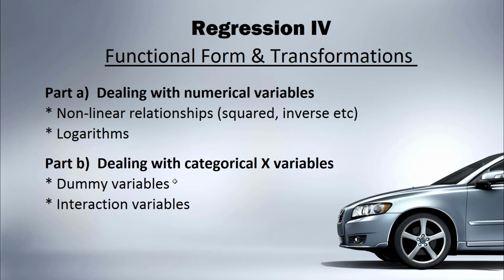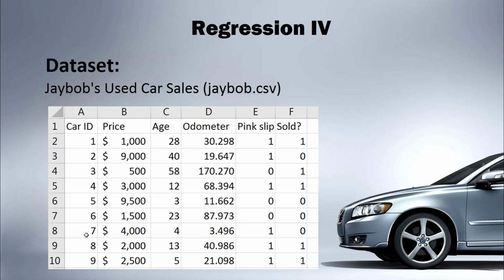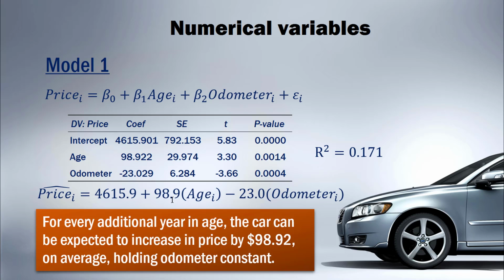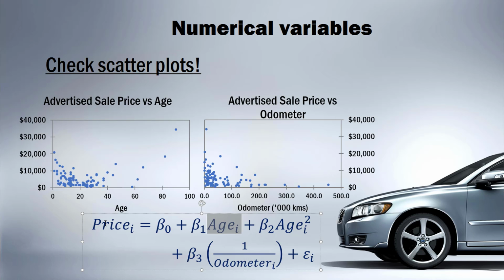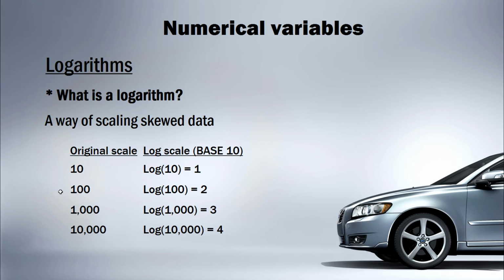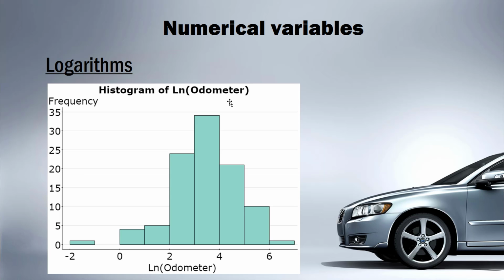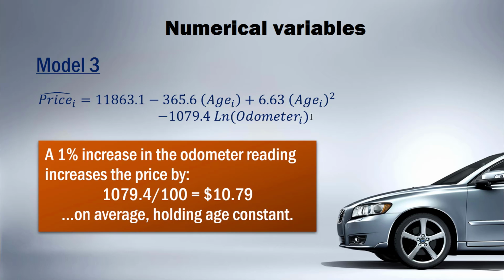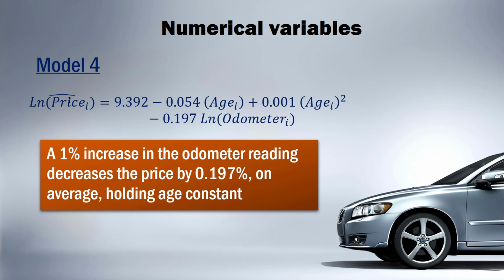REGRESSION: Non-Linear relationships & Logarithms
To download the jaybob.csv dataset, head over to the website above, I'll upload the data (and associated model worksheet) to the video page.